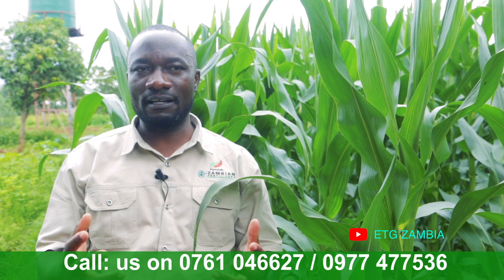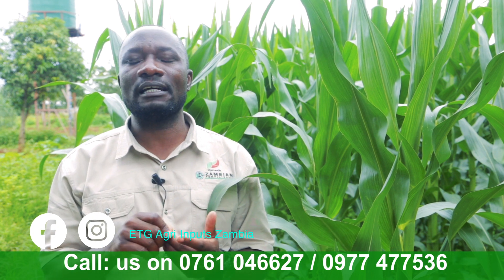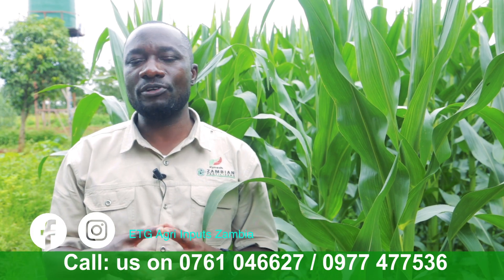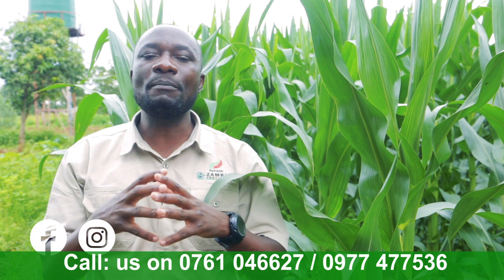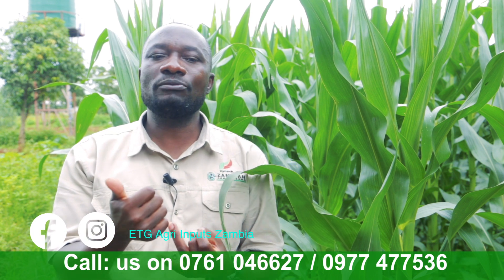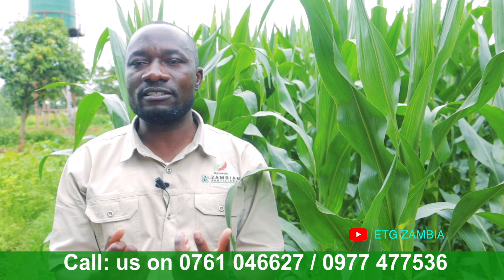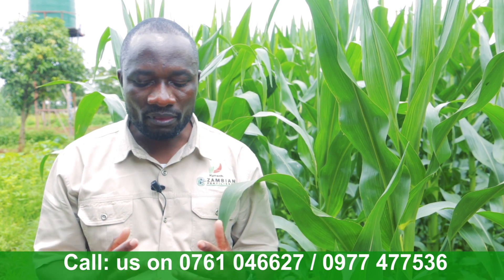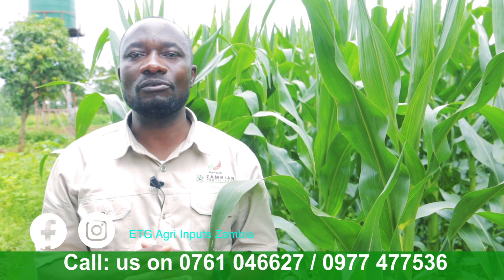Maize Top dressing with kynoplus urea46%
A dry nitrogenous fertilizer in a granular form. • The nitrogen content is 46%. • KynoPlus®™ is treated with Agrotain®, a urease inhibitor which is proven to control potential volatilization losses to negligible levels.